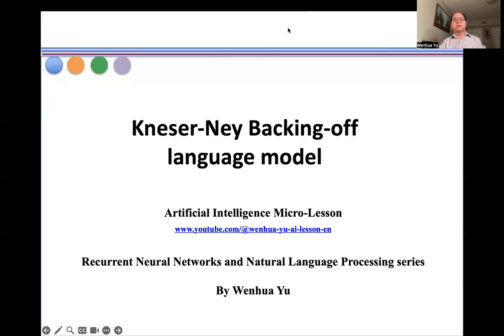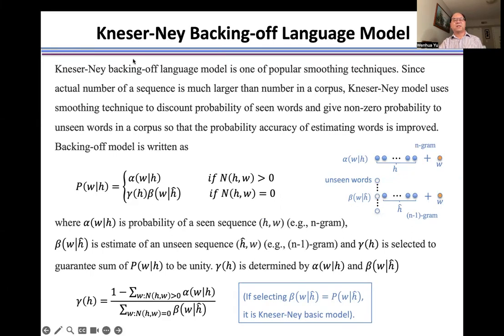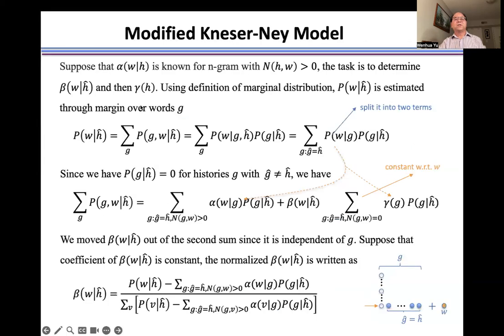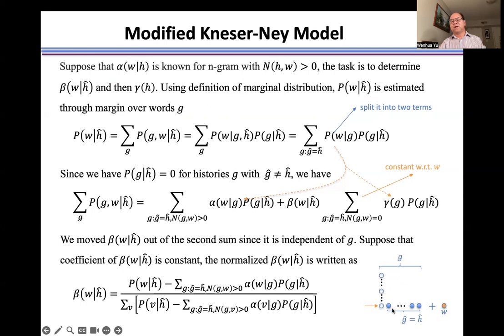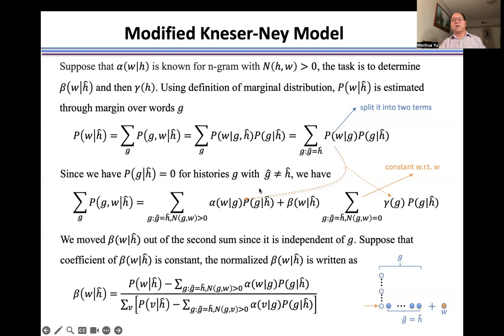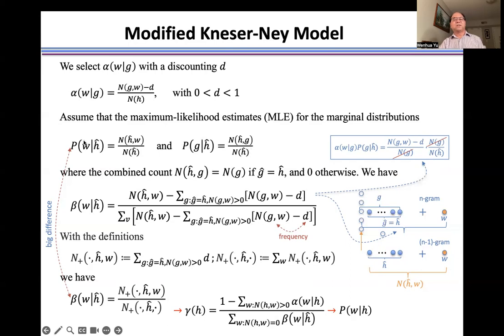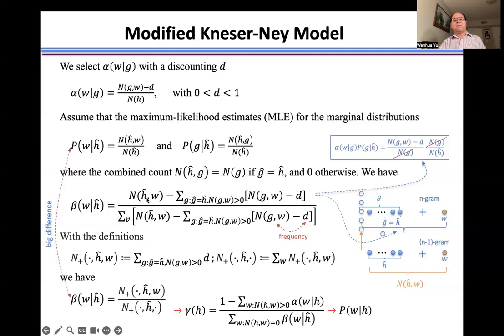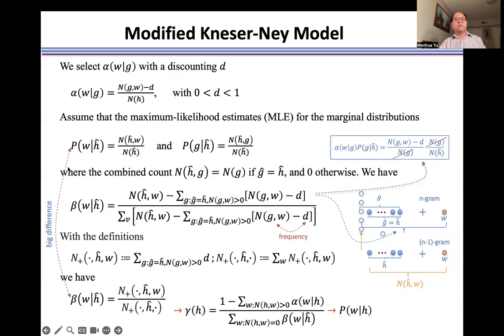Modified Kneser-Ney Backing-off Language Model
Language model, machine learning, Kneser-Ney Model, soothing language model technique, modified Kneser-Ney model, AI